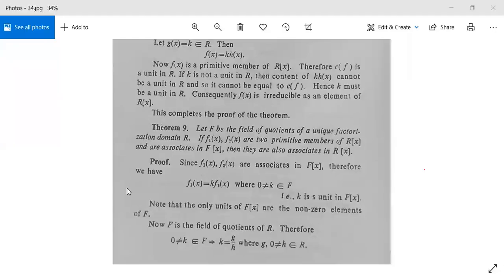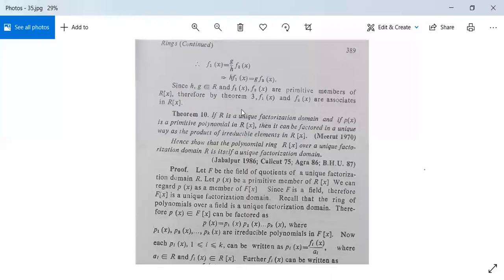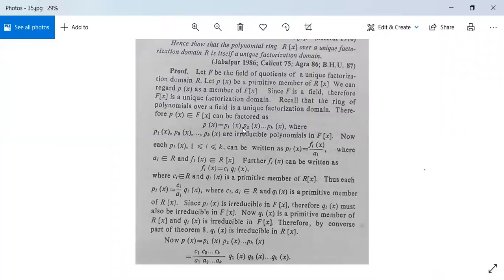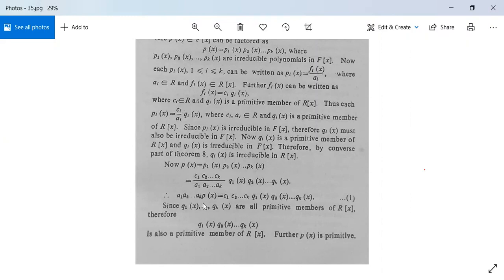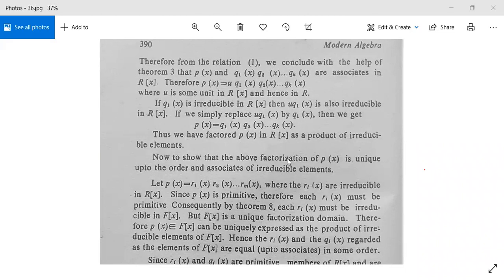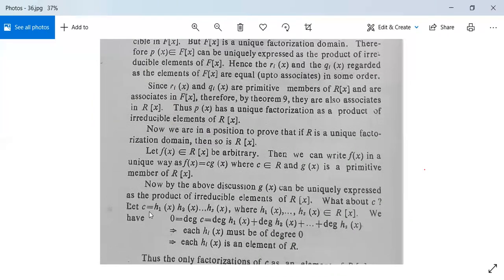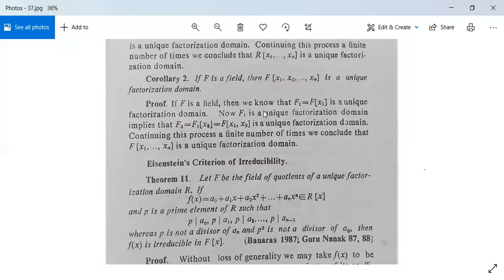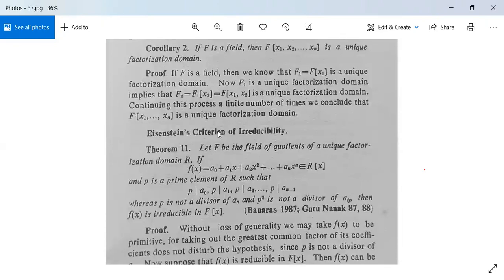Groups and Rings 16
Theorems: Reducible and Irreducible